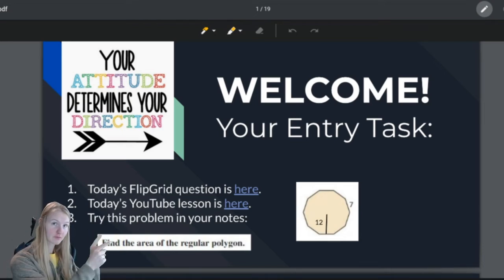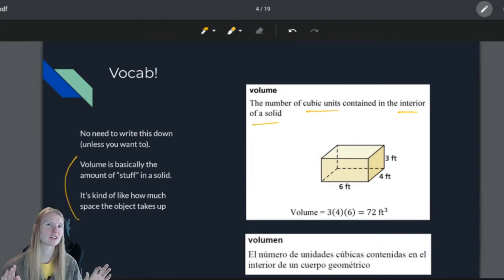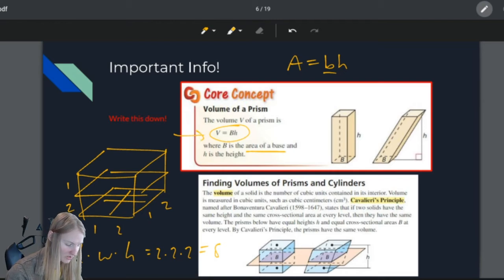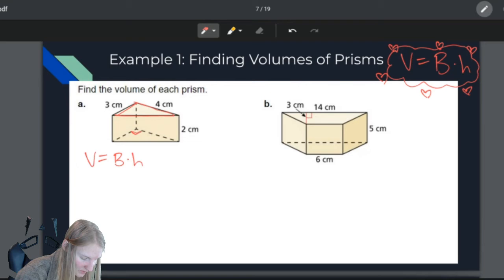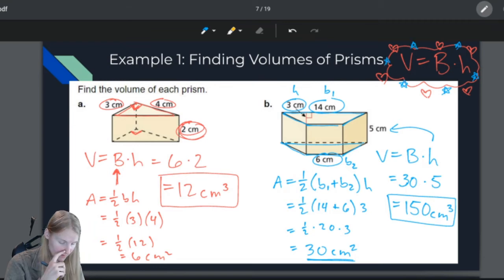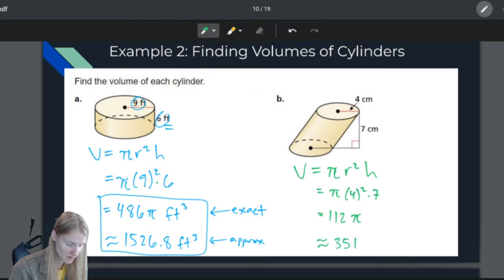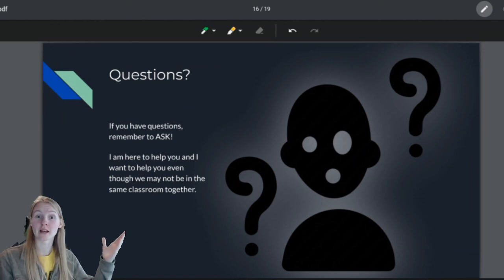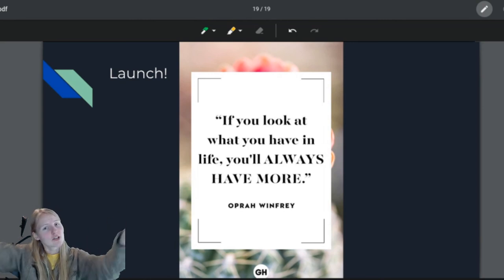Sections 11.5 & 11.6 (Geo)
This is the geometry lesson for May 28 & 29, 2020.
It covers Sections 11.5 & 11.6 - Volumes of Prisms, Cylinders, and Pyramids.

If you have questions, please ask!! Office hours happen every Tues-Fri from 12:30-3:00!! Info on how to join is in our Google Classroom :)